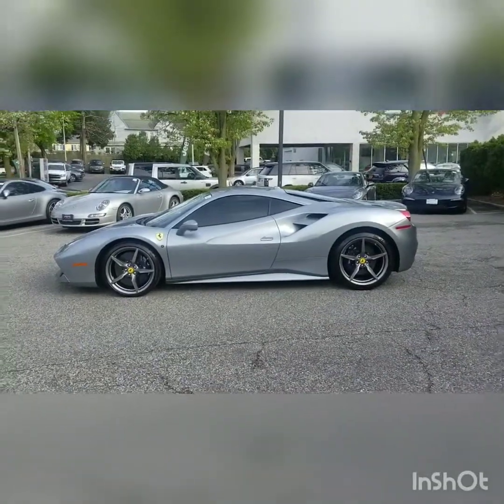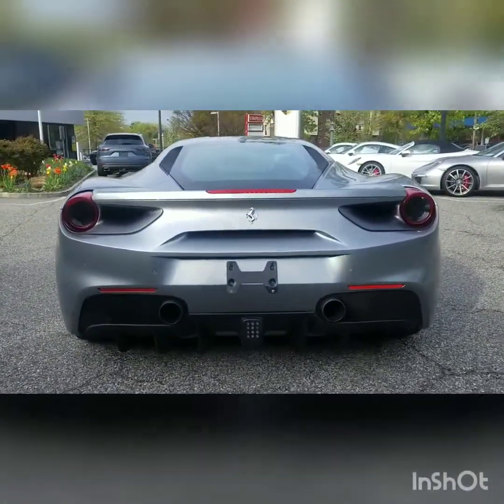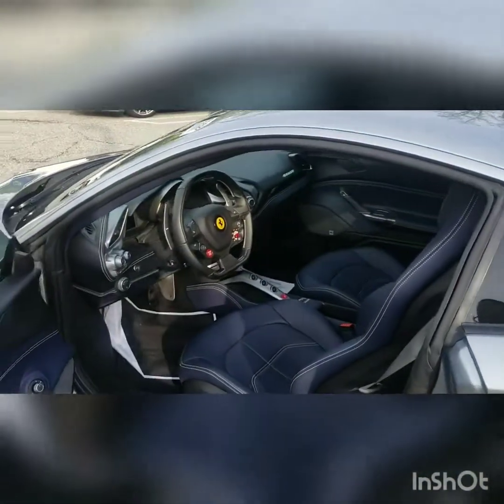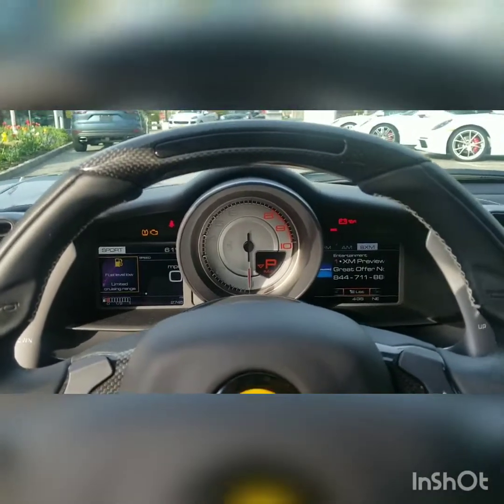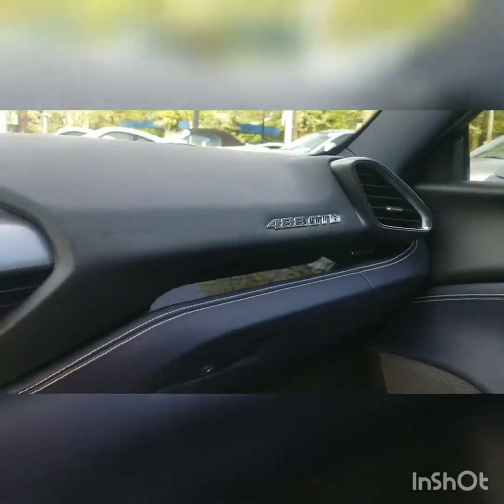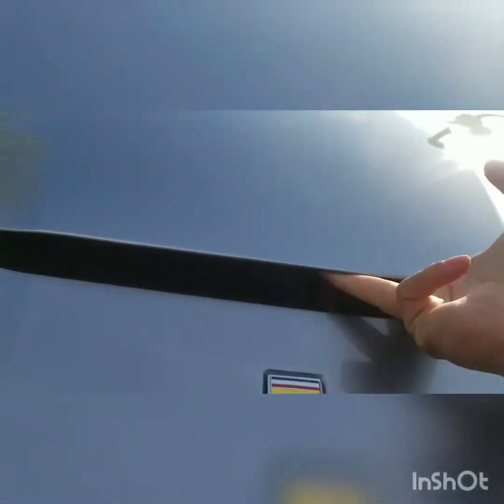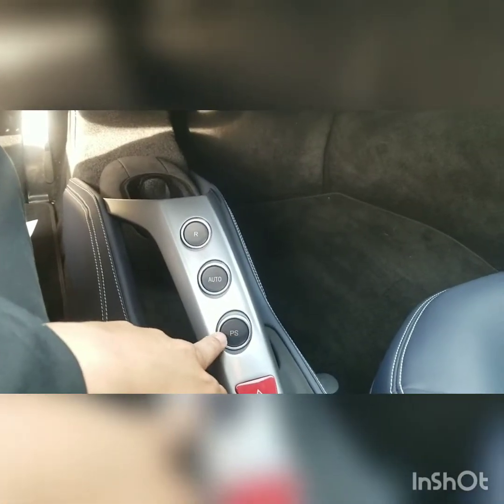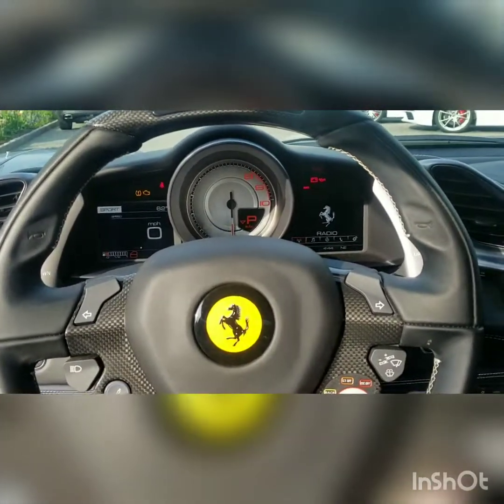Ferrari 488 gtb review